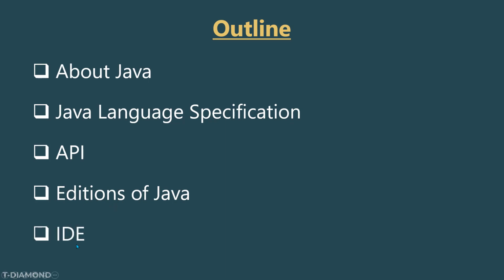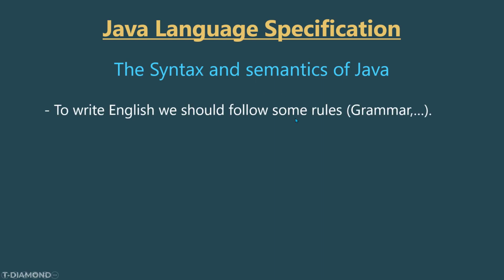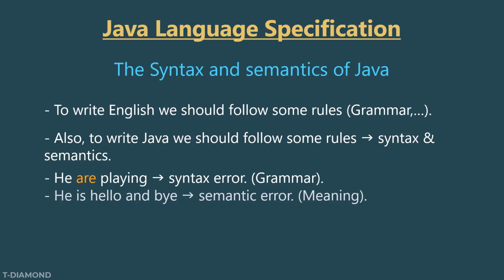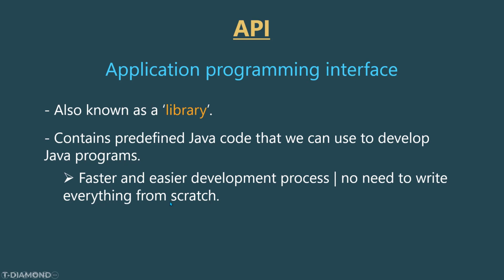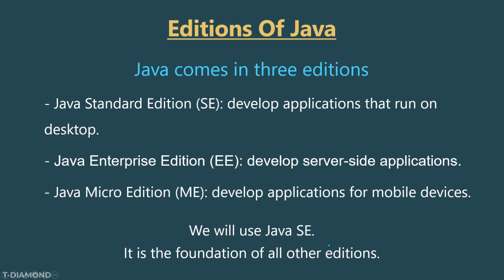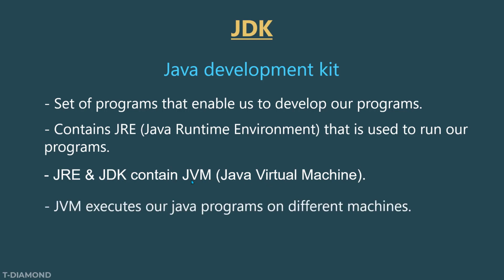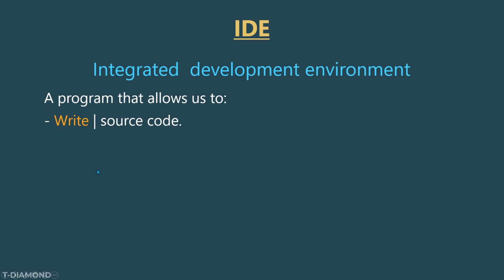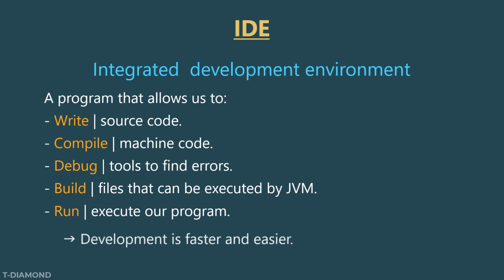Introduction to Java Programming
Learn the basics of Java programming in this introductory video! Java is a widely used programming language and this video will give you a solid foundation to start building your skills. Get ready to dive into the world of Java and start creating your own programs and applications.
Java Programming: Introduction to Java Programming
Topics discussed:
1. About Java.
2. Java Language Specification.
3. API.
4. Editions of Java.
5. IDE.